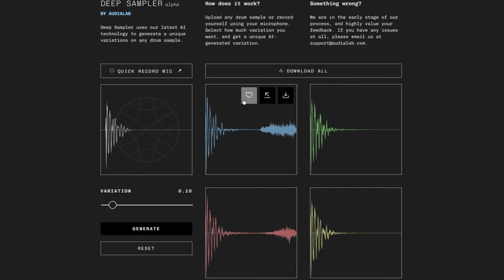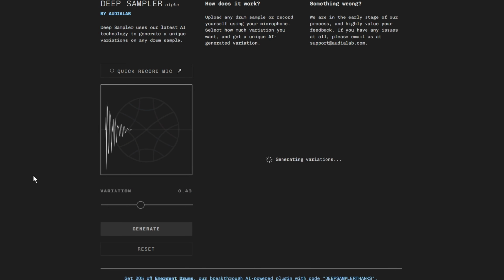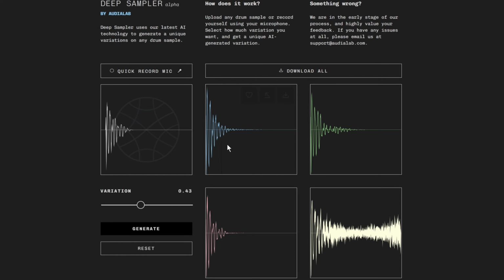Audialab DeepSampler : Sound creation with AI !!